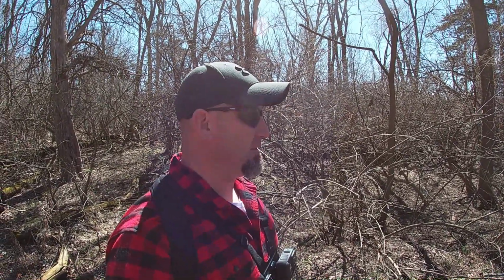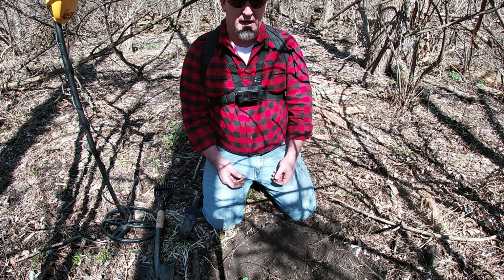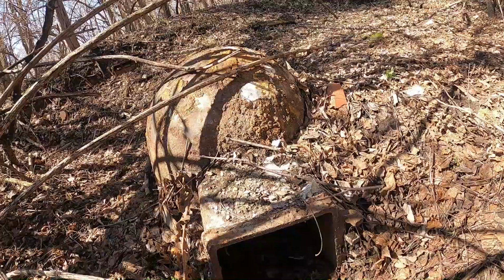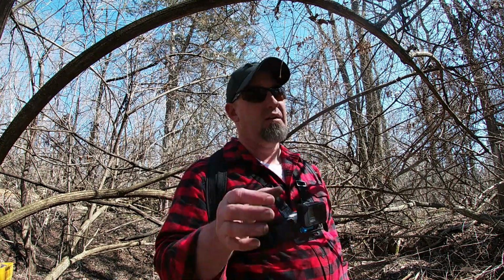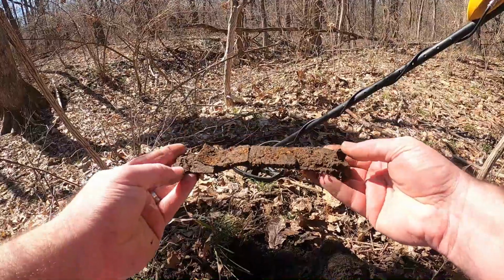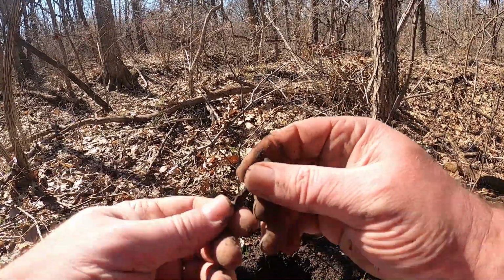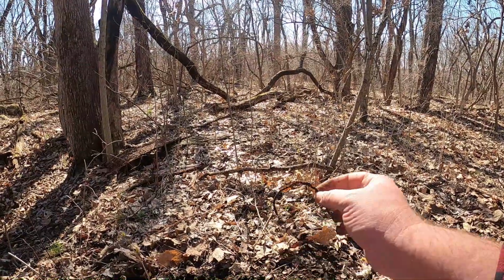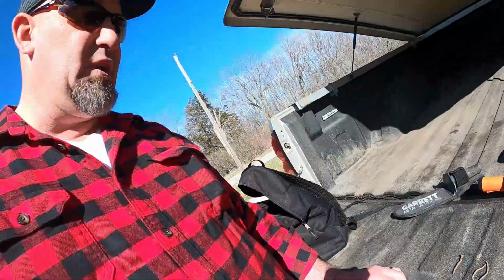Metal Detecting an ABANDON Farm!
Found an Abandoned Farm site and went metal detecting for anything left behind. This farm might be from the 1800s to 1900s

GET OUT AND LIVE
Mail to:
Mills Outdoorvlogs

Equipment Used:
Samsung Galaxy S9
Gopro- Hero7  White